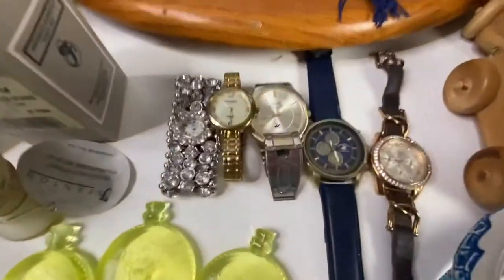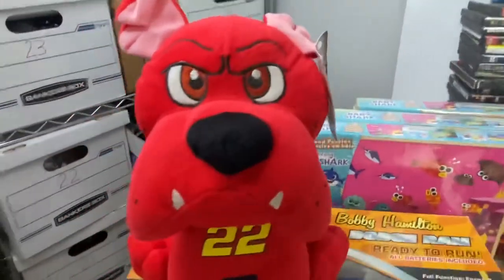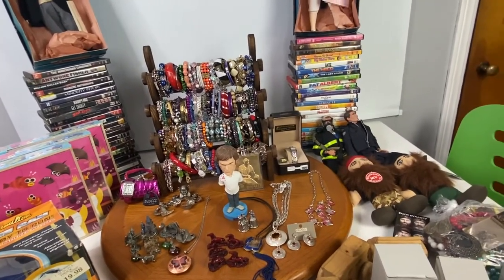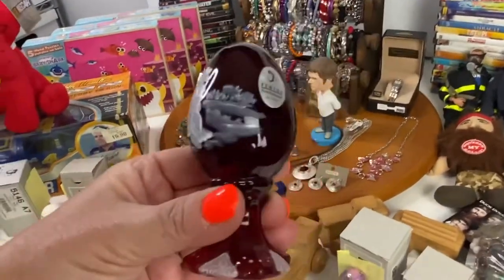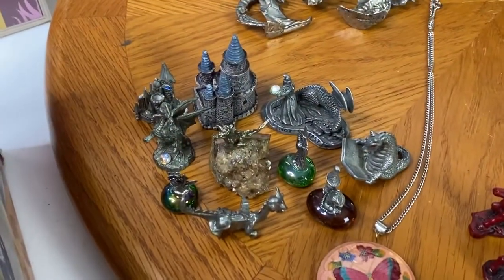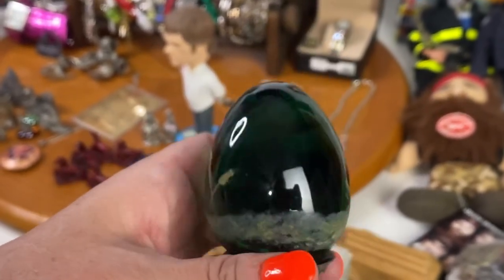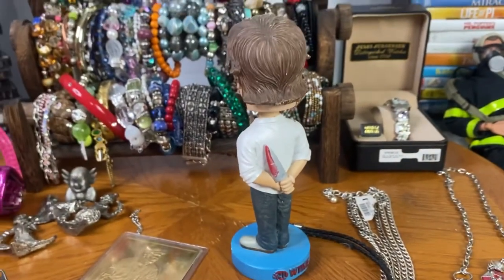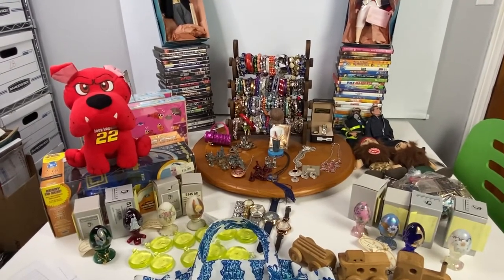HUGE Sales In 45 Minutes! Fenton | Bracelets | Nascar | Sports | Vaseline Glass | More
**WARNING** Heavy breathing is free! I tried to speak as fast as possible when explaining these 40+ lots...

HUGE sales in 45 minutes this weekend! I made a goal to work my butt off and sell as much as possible within 45 minutes. My goal was to sell 30 lots. I sold over 40+ lots!

(Steph on at 47:00)

Would I do this again? Sure. Maybe to less of an extreme! I want to give people the chance to bid if they really want a certain lot or item. We'll see what the future holds!

I want to thank the following channels for putting together this auction and doing such a great job. There were 40 resellers over 2 days worth of auctions. It was fantastic!

If you’re new to my channel, please join me on my adventure of learning how to resell in 2020 through many different avenues including Amazon FBA, eBay, online auctions, thrift stores, estate sales, and all that good stuff! Watch me learn and grow in the process! I can’t wait to dive into storage units and maybe even pallet lots some day.

I will be discussing what sells on ebay 2021. I will be buying and selling vintage items to sell online. It’s going to be a fun and crazy ride!

If you want to read more about me and my new journey of reselling in 2021, please check out my reseller blog